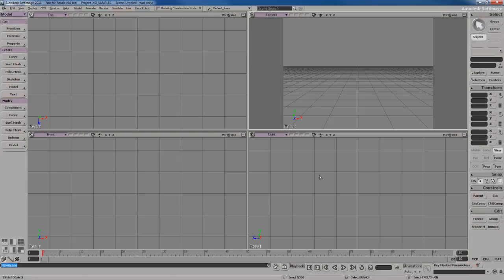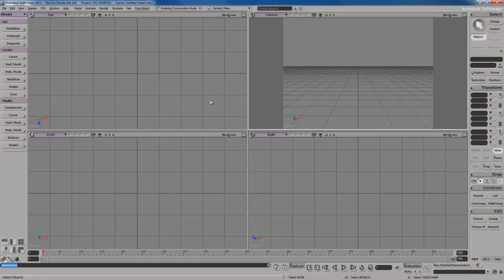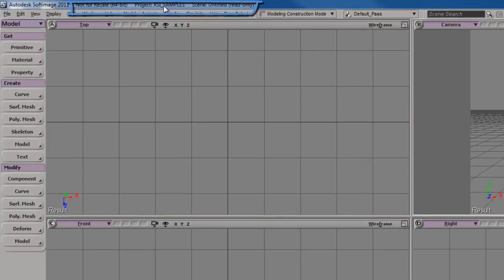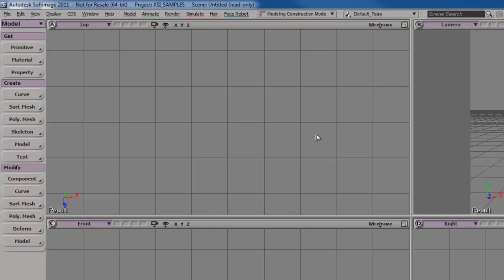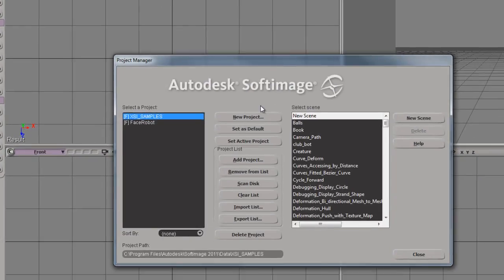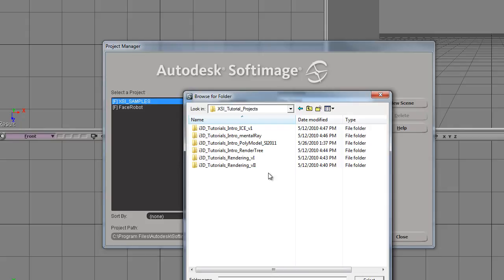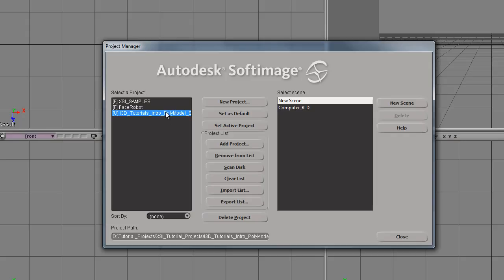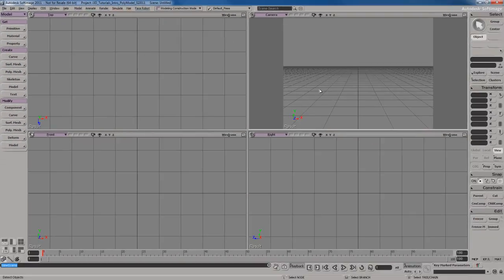02 Project Management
In this video I'll be going over some basics of project management within Softimage, making our job that much easier and organized.